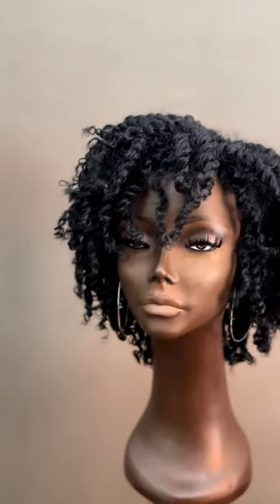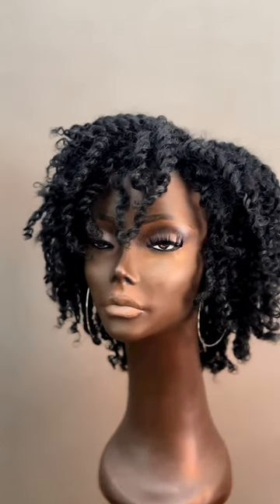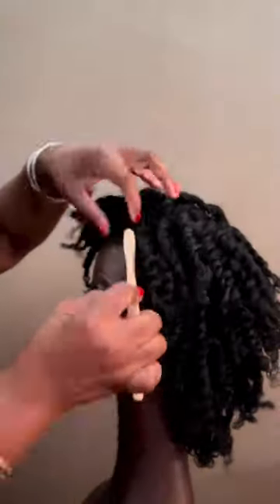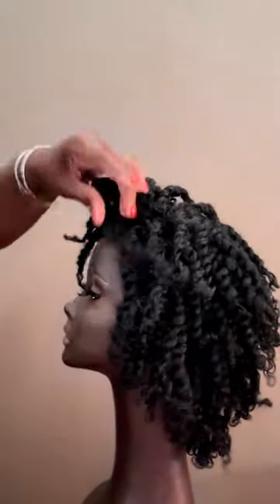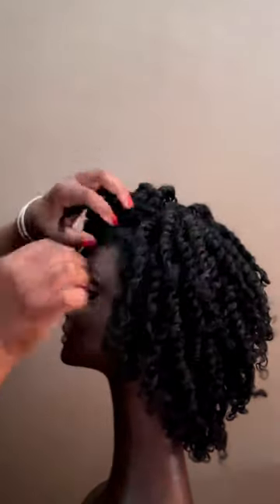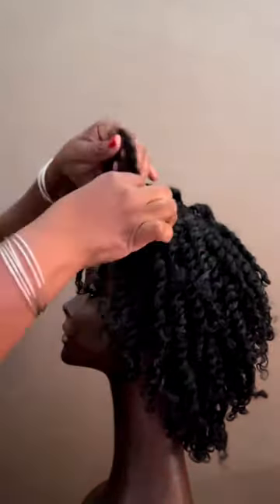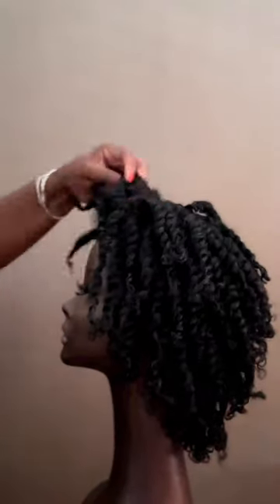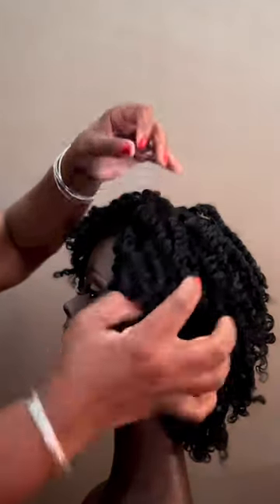How to install the ORIGINAL FINGERCOMBER Unit, and wear it with no leaveout 🤎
You can visit us and find our custom made units